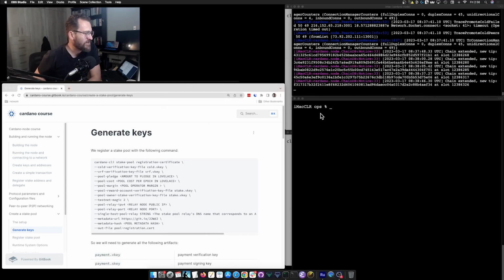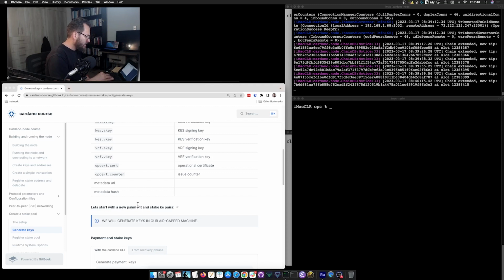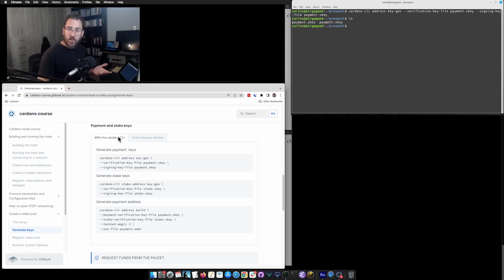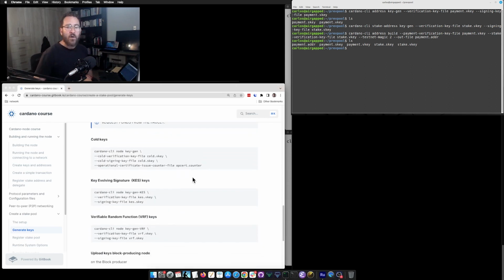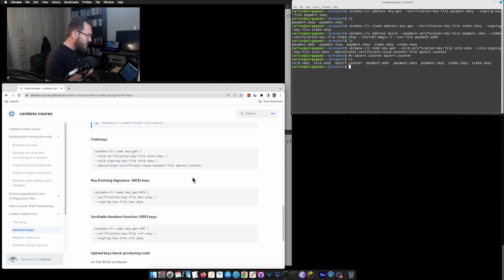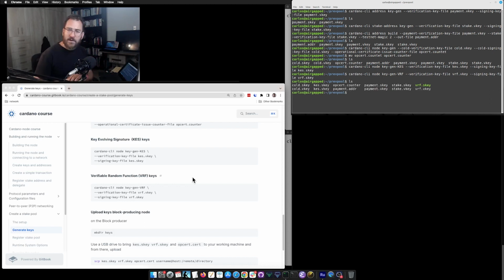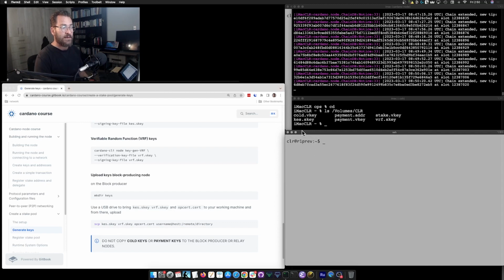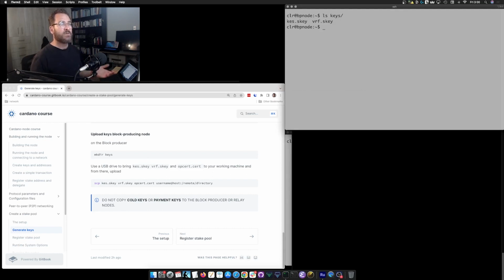Node course | Stake pool, generate stake pool keys